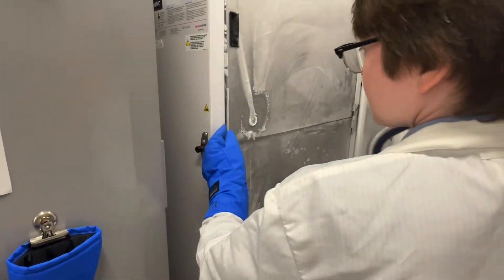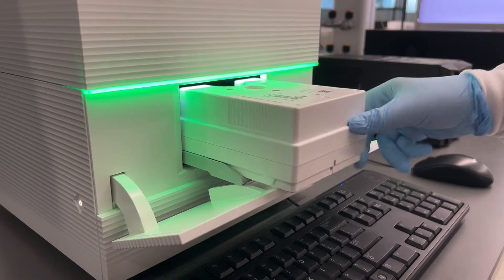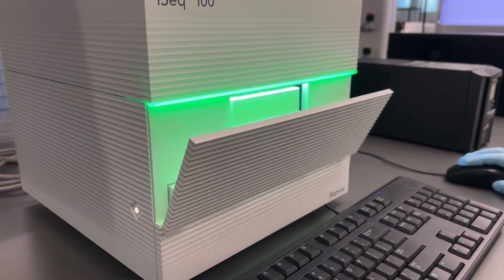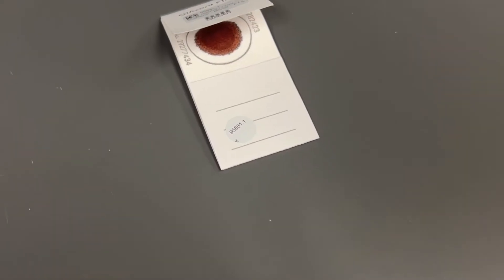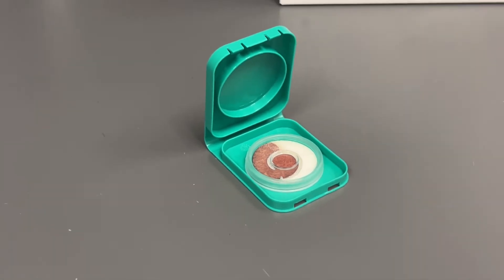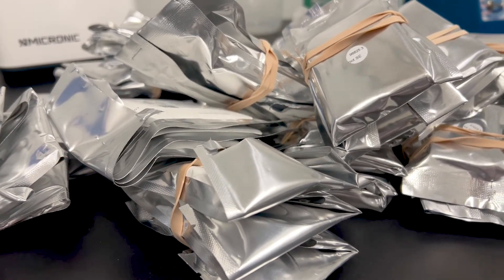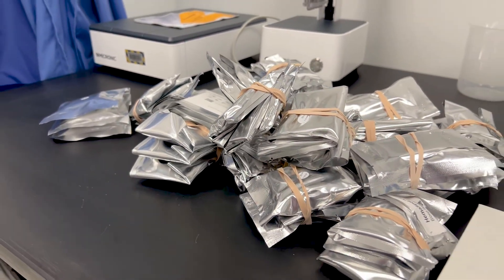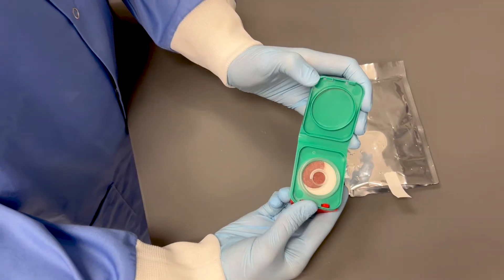Simplifying Cancer Detection and Screening: 2024 WARF Innovation Award Nominee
Many of today’s most effective cancer detection and screening methods are costly and require that patients drive to a clinic for a blood draw – limiting factors for individuals in low-resourced and rural settings. Muhammed Murtaza, associate professor of surgery, and surgery researcher Michelle Stephens developed a diagnostic that allows at-home collection of blood samples, making the early screening and detection of cancer easier and more cost effective and improving health equity for millions of individuals.